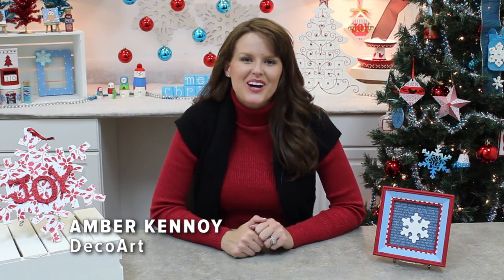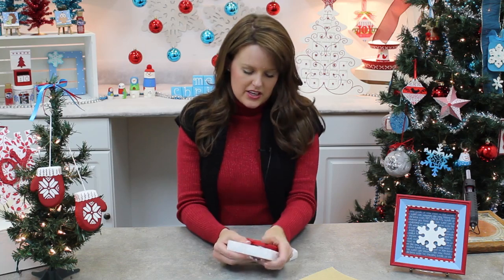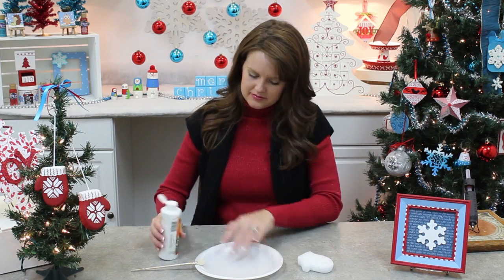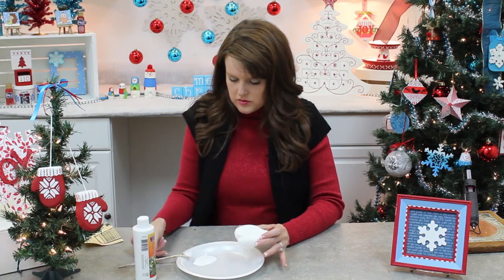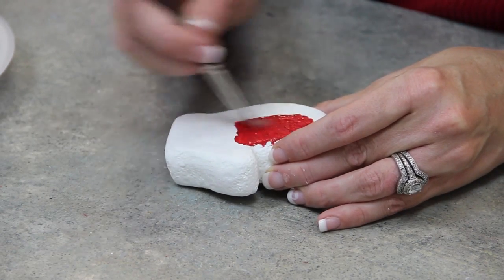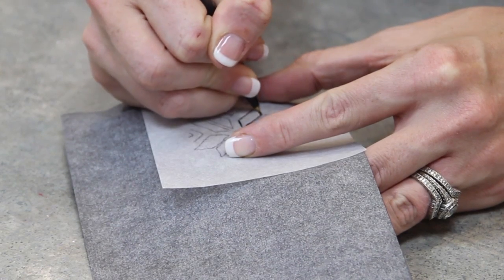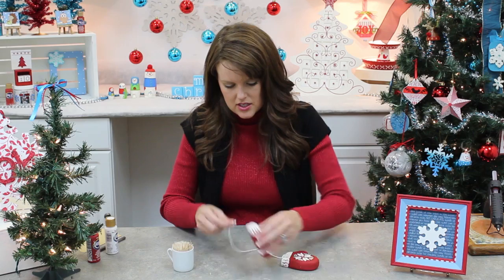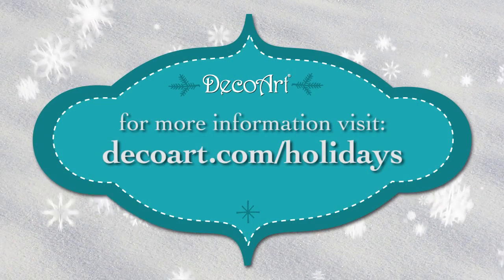DecoArt® 12 Days of Christmas - Knitted Mittens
Amber Kennoy shares a quick ornament idea using DecoArt's MagiKote™ and Americana® Acrylics.